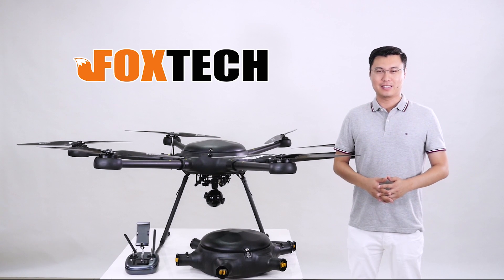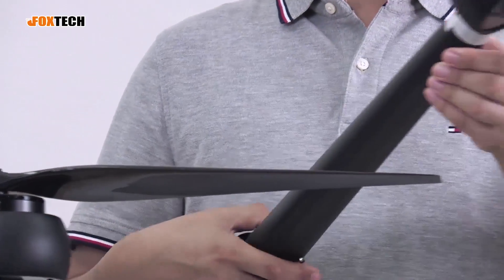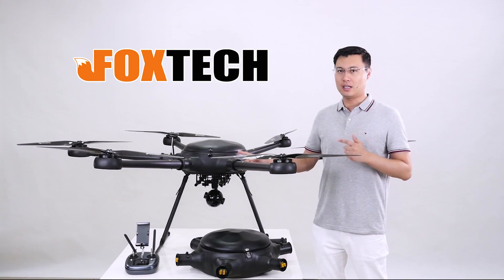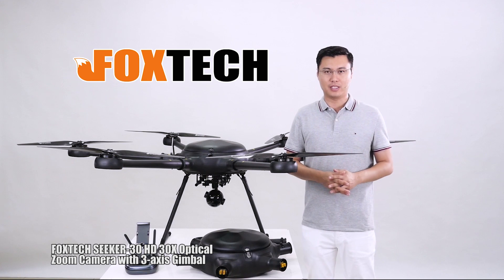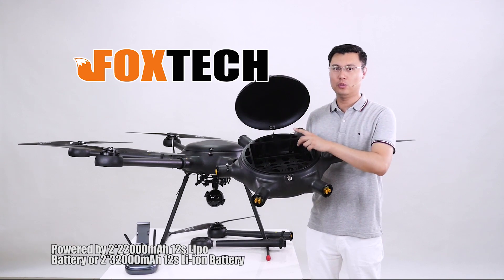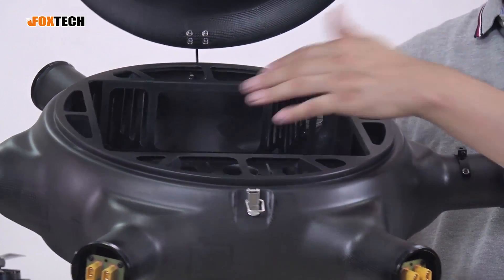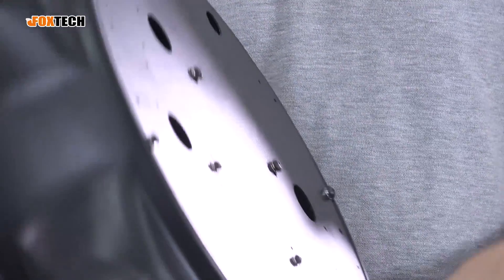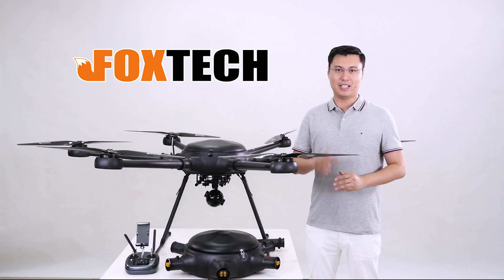90 Minutes Endurance Hexacopter: Rhea 160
RHEA 160 Hexacopter

New release! Foxtech Rhea 160 Hexacopter---black color, elegant appearance, fashioned out of high temperature and high pressure integral molding process.
1.Light weight(3.2kg with no payload) and long flight time(90 min), a perfect platform for mapping, surveillance, logistics, etc.
2.Compatible with various types of gimbal loading kits, loading EH314 for AI Recognition & EH2000 for inspection.
3.Sturdy and durable, a damage test: drop it at 50m height, the body remained perfectly undamaged except for arms.
4.Automatic/fixed landing gear, either is compatible depending on your needs.
5.Massive internal space for batteries, flight controller, or other controller box, like videolink and datalink.

RHEA 160 is a very unique hexacopter featuring high pressure molding full carbon fiber body, light weight and super high strength. To keep its super cool natural carbon fiber appearance, we left it unpainted. The 90minutes no-payload super long flight time makes it a perfect platform for mapping, surveillance, logistics and a lot more applications.

RHEA 160 also features wonderful quick-detach arms and landing gear, making it convenient for storage and easy to transport. Also the new landing gear and gimbal mounting point, new wiring method, create a really vast internal space.  And the new ESC mounting type, features good heat dissipation, so don't need to worry about heat dissipation problem even working with tethered Power System.

RHEA 160 is equipped with high efficiency power system, the max take-off weight is 28kg at sea level (by using 8120 motor combo, max take-off weight will be 36kg). The flight time can reach 90 minutes(no payload) with 4x6s 22000mAh batteries. The light and strong fuselage, big wheelbase and powerful system make RHEA 160 a high efficiency drone with long duration and good loading capacity. It can be widely used in surveillance, inspection, survey and mapping loading with different devices.

By loading FOXTECH zooming camera, and also VDC long range video transmission system, RHEA 160 can be used for long range inspection, the video transmission distance can reach 15km.

When equipped with EH314 4K zoom camera and gimbal, RHEA 160 can be used for AI Recognition; When equipped with EH2000 camera RHEA 160 can be used for inspection which can get high-resolution pictures.

RHEA 160 is also able to load Map-01, Map-02, Map-A7R and 3DM V3, Argus V1  oblique camera and PPK system for high definition and precision mapping jobs.

Specification:

Version: RHEA 160 battery-powered Version
Wheelbase: 1600mm
Frame Weight: 3.8kg(with landing gear)
RTF Weight: 6.8kg(no battery)
Max. Take-off Weight: 28kg (36kg by using 8120 motor or T-motor P80)
Flight Time: 90 minutes(no payload)
Voltage: 48V
Battery: 6S 22000mAh Lipo x4(suggested)